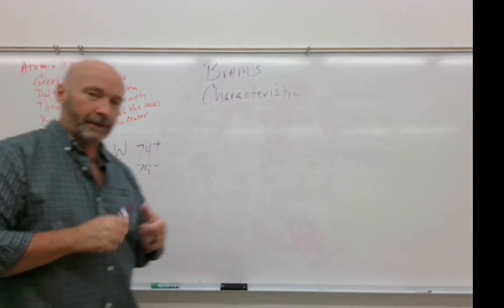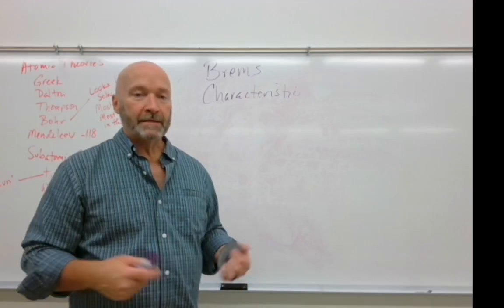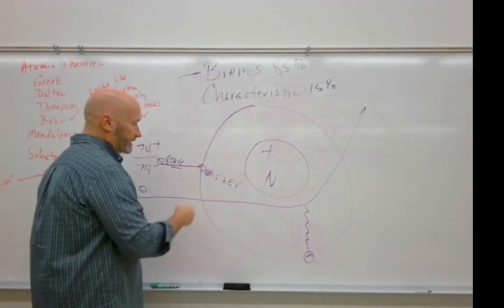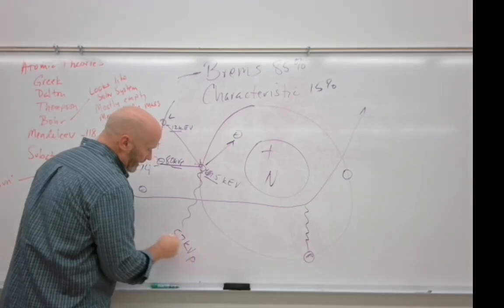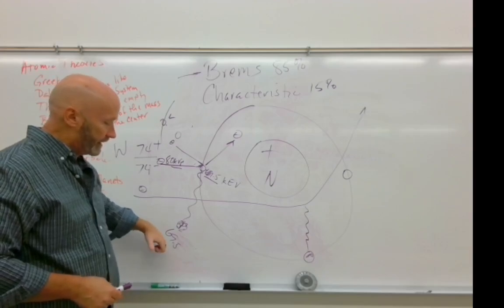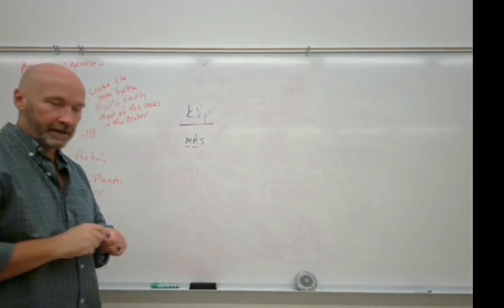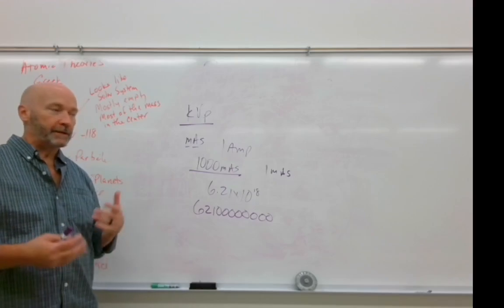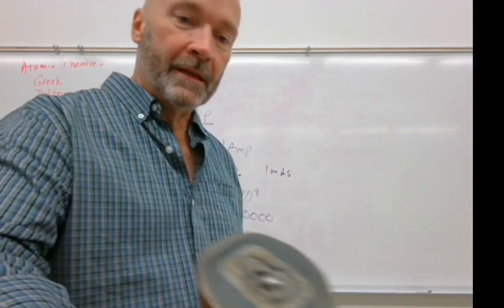Bushong Chapter 3 part 2. The Atomic Structure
Part 1